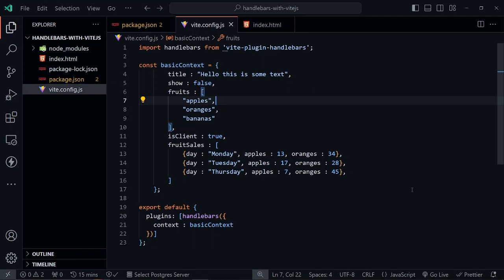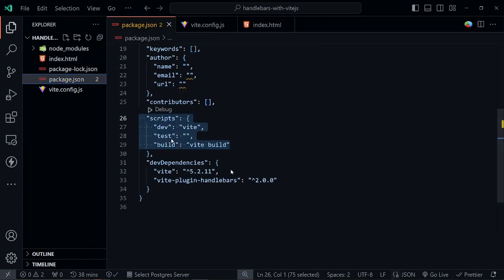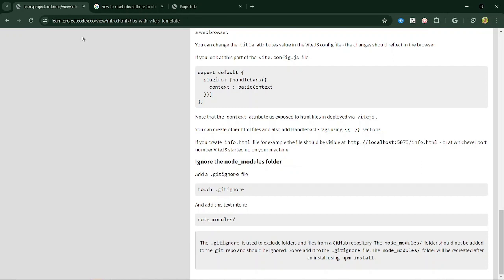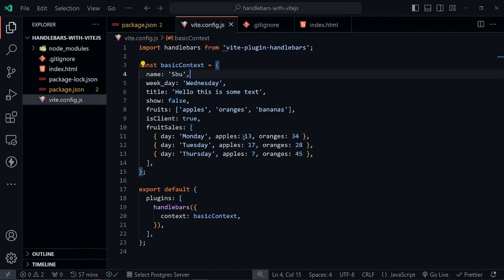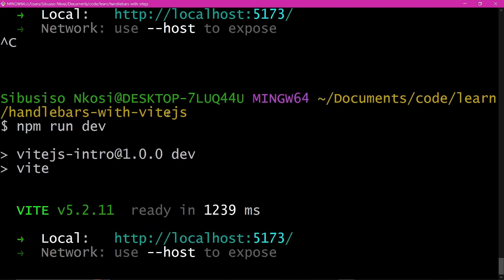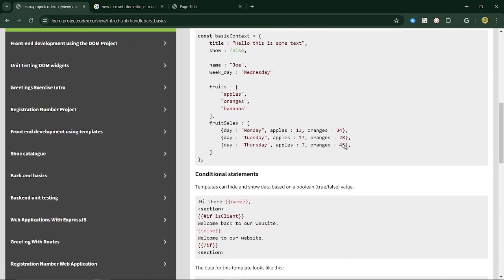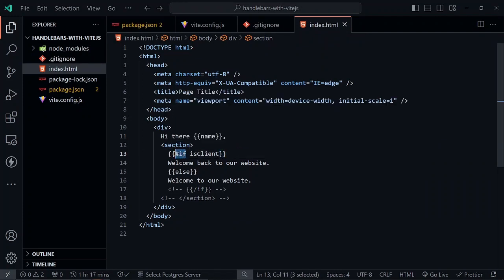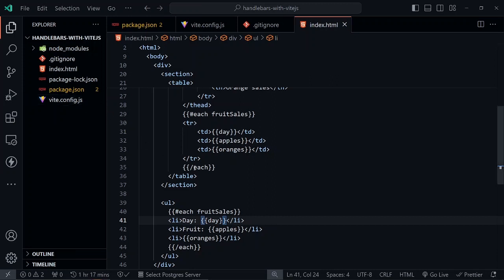HandlebarsJS&ViteJS Workshop Part 2